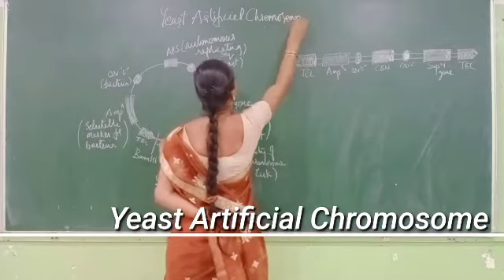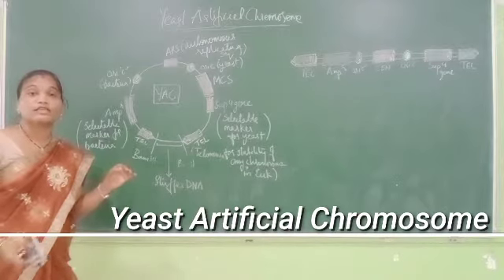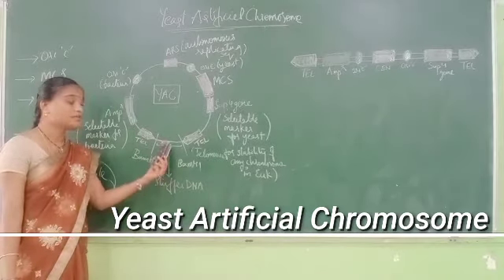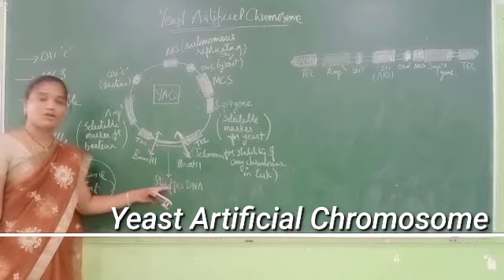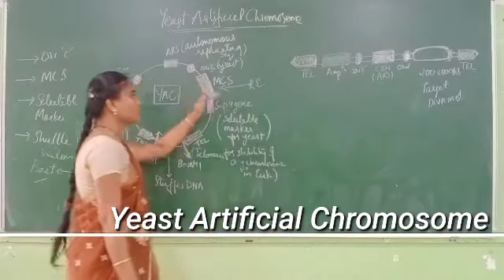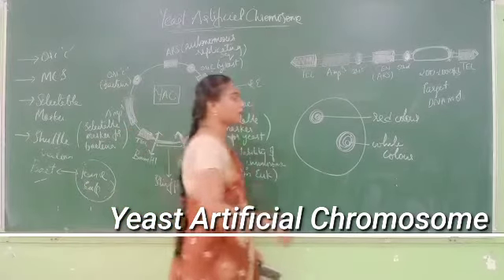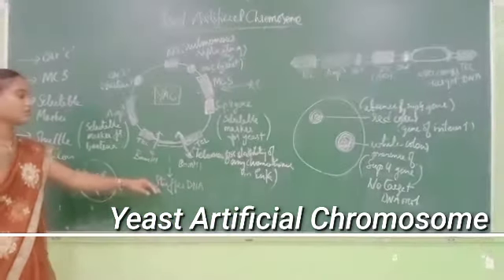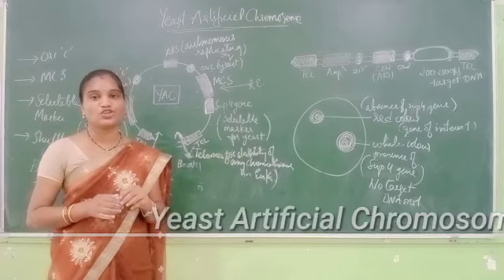Yeast Artificial Chromosome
Yeast Artificial Chromosome is a modified shuttle vector with telomeric sequence at the terminal ends.